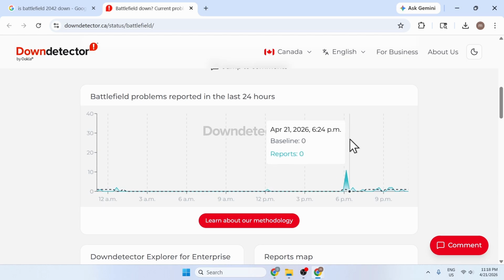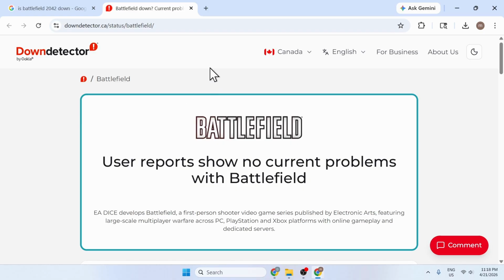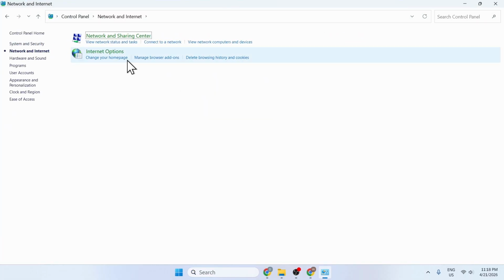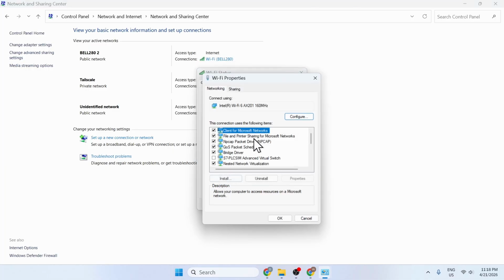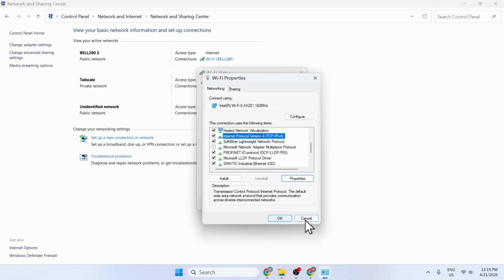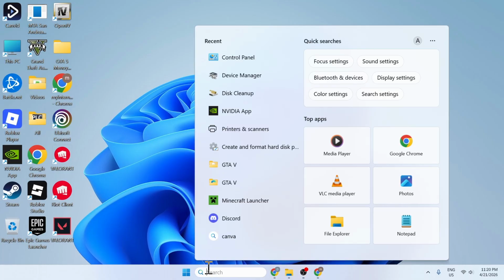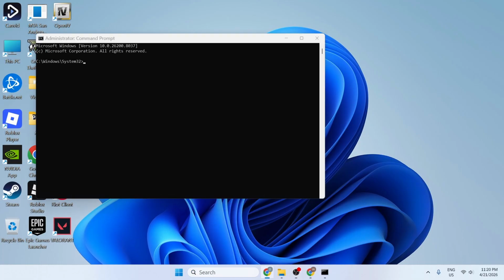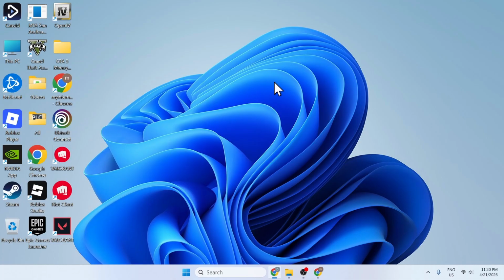How To Fix Battlefield 2042 Connection Error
This video shows you a step by step guide on how to fix connection errors in Battlefield 2042.